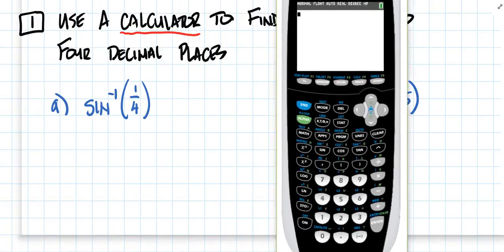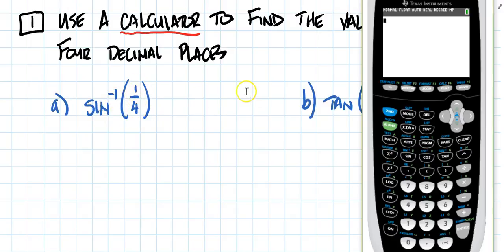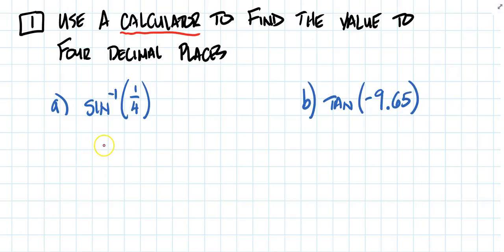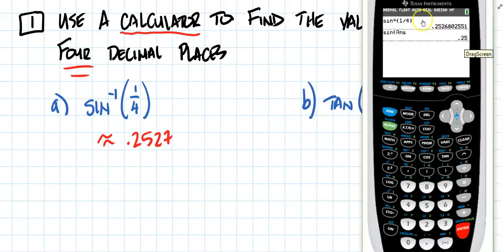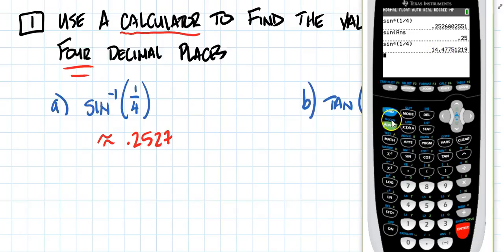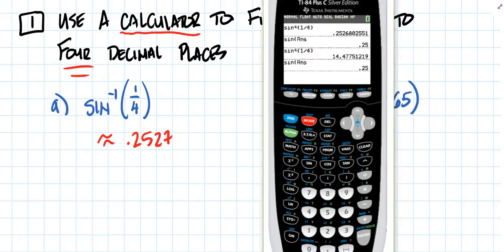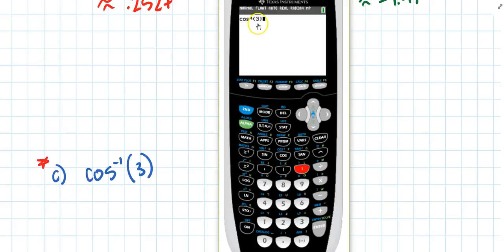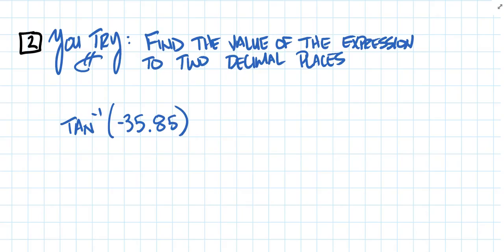Precalculus Concept 29c